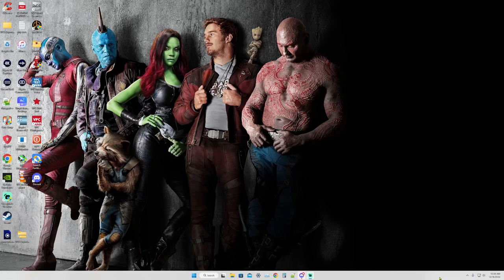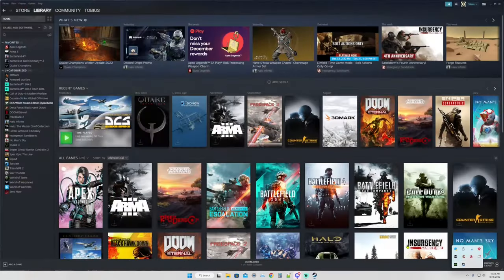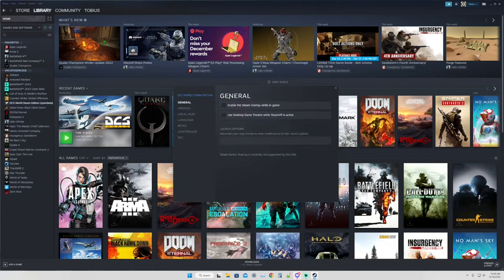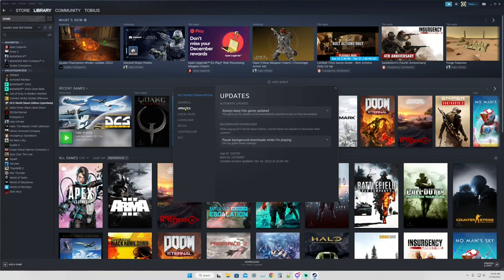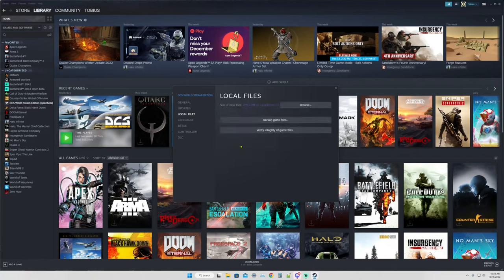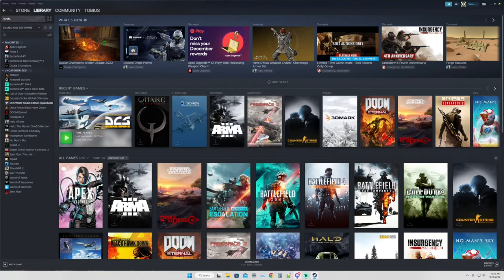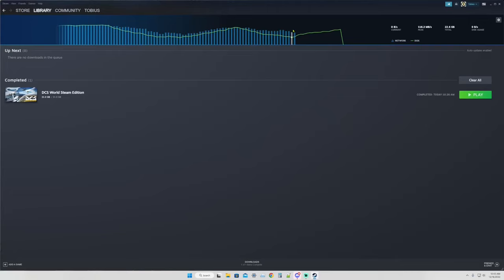DCS WORLD 2.8.1 UPDATE ( STEAM VERSION )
How to update DCS World Steam Edition from 2.7 to 2.8